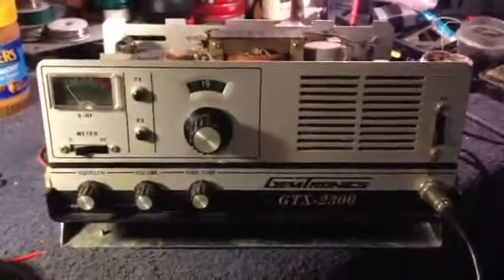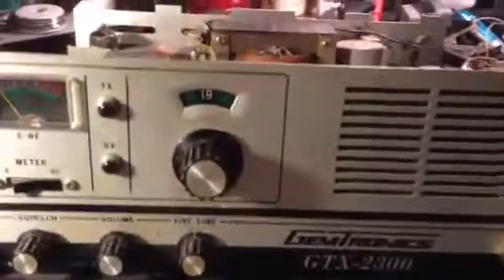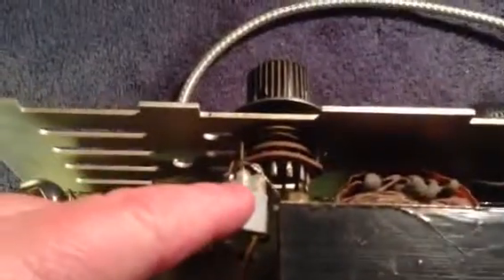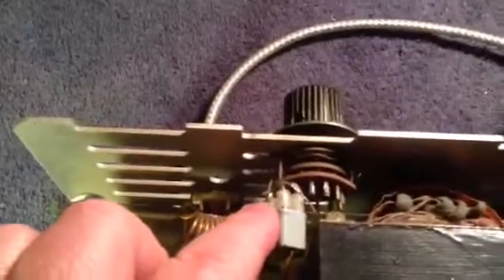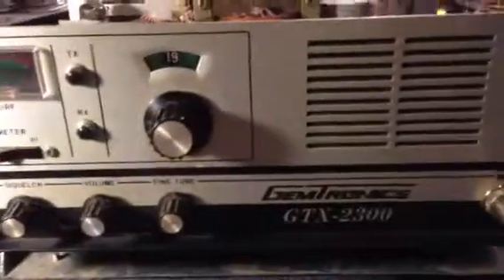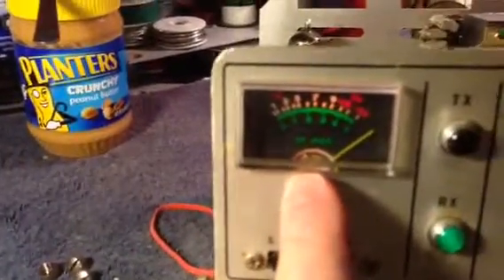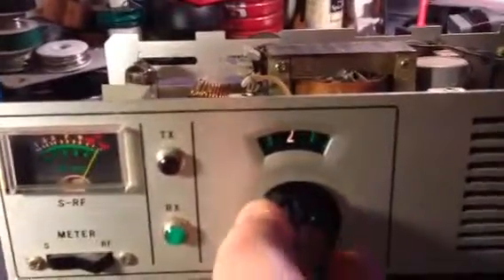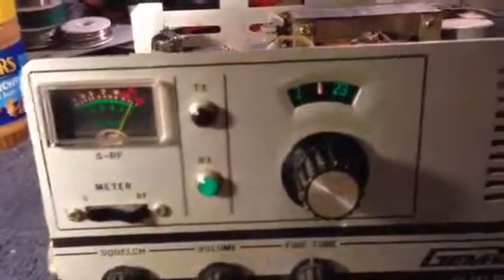Gemtronics GTX -- 2300 Tube CB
Gemtronics  GTX 2300 tubes CB this one has extra channels.just watch this video.